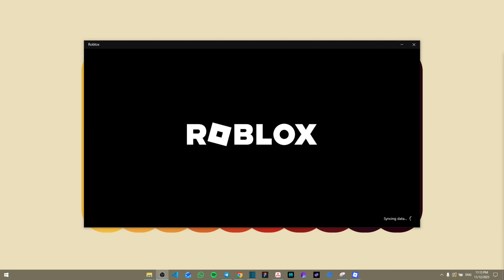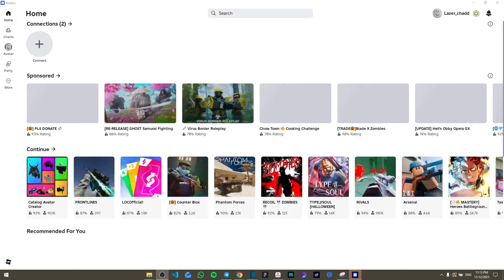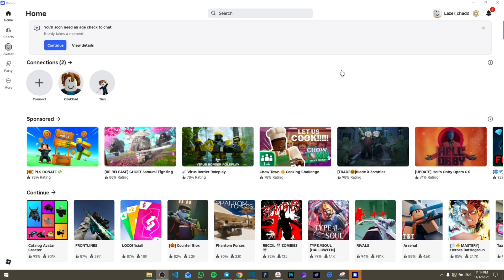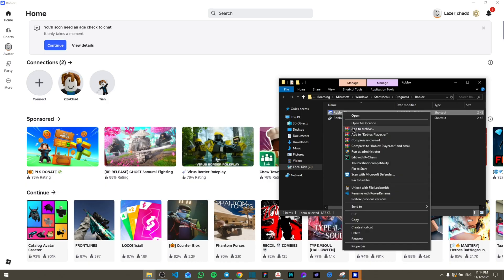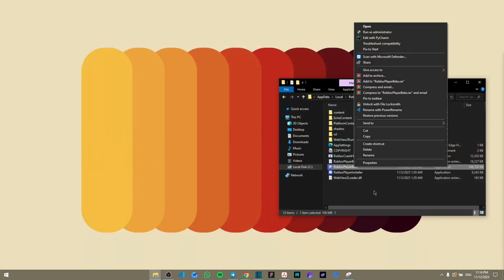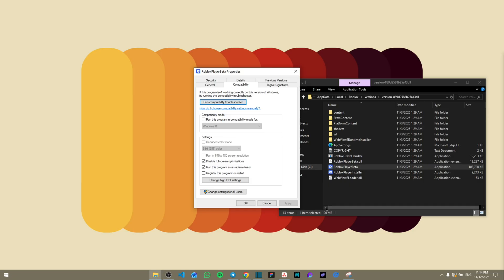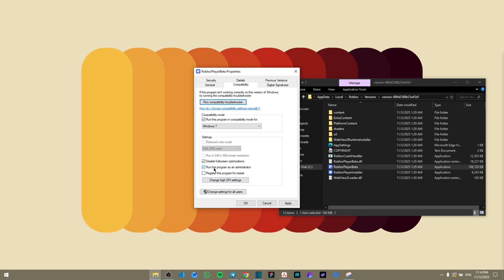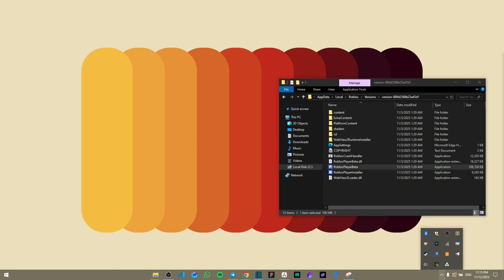How To Fix Roblox Account Manager Not Working (Easy Guide 2026)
How To Fix Roblox Account Manager Not Working

In this video, I show you how to fix Roblox Account Manager not working so you can get everything running smoothly again. If you’ve been dealing with the Roblox Account Manager not opening, the Roblox mobile account manager not working, or general issues with the account manager tool, I’ll walk you through simple steps you can follow. I explain why this issue happens and what you can do to solve it quickly, even if you're not familiar with troubleshooting. By the end of this guide, you’ll know exactly what to do whenever the Roblox Account Manager stops responding.

Chapters:
00:00 Introduction
00:10 How To Fix Roblox Account Manager Not Working